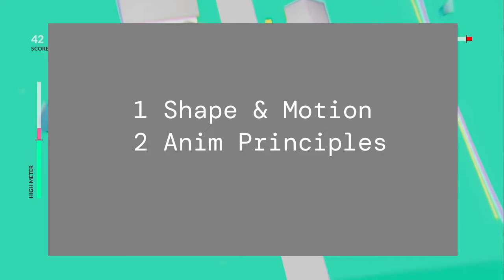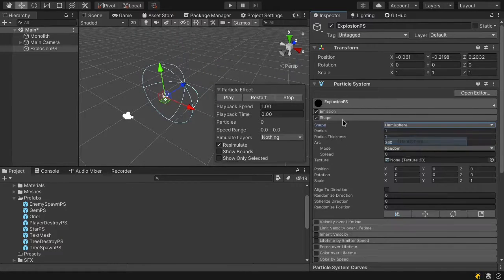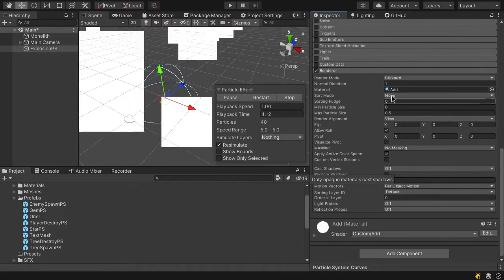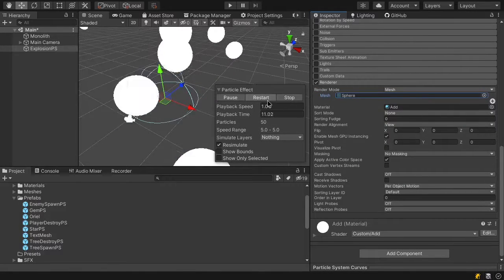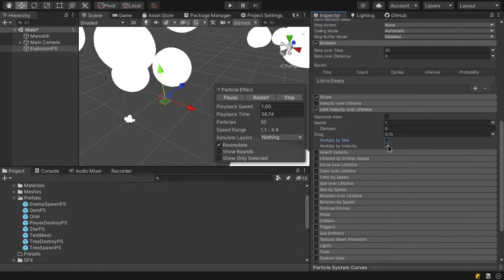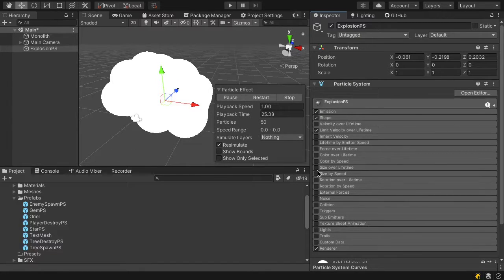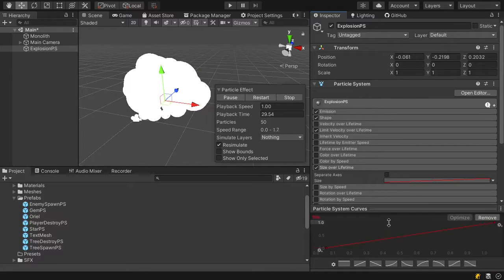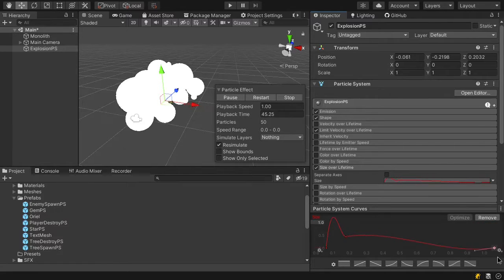Particle Perfection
Unity's Particle System, while a powerful asset, can be either too complex to approach or the options may lead you around in circles. These early hurdles can be overcome by approaching whatever effect you want to make with these 3 steps. Then after that its just a matter of that last 10% of polish as you have time and ideas to throw at it.